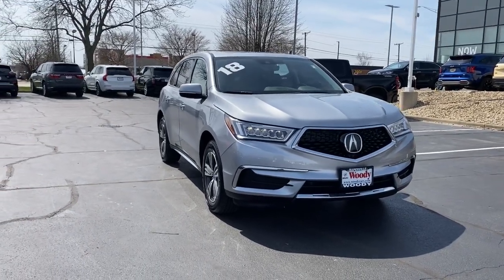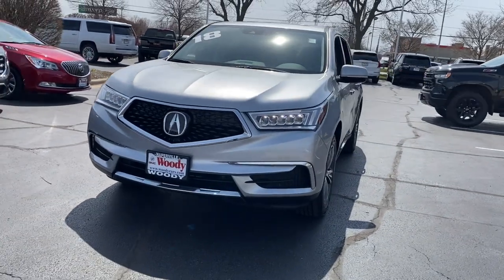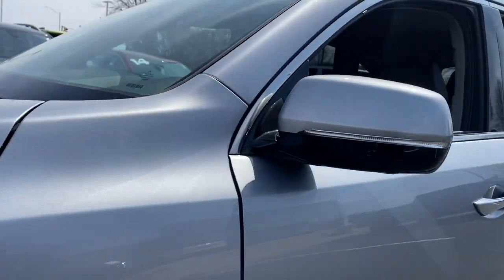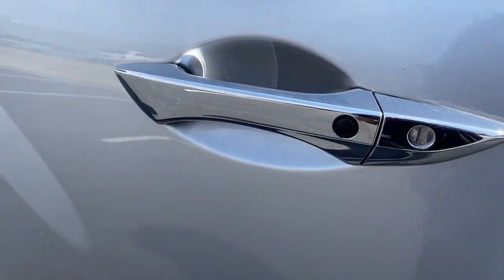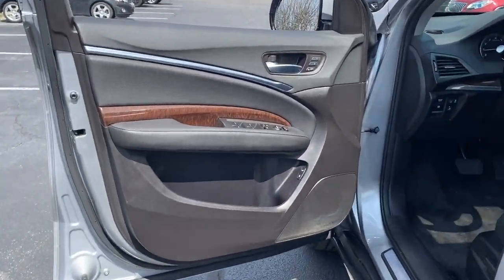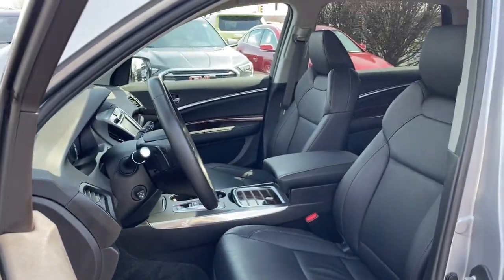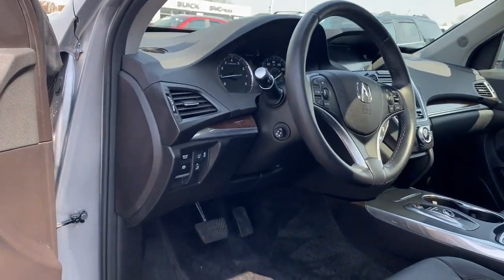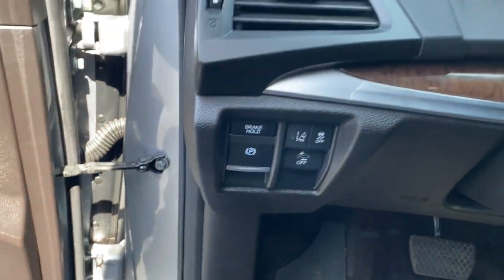2018 Acura MDX Naperville, Plainfield, Aurora, Oswego, Chicago, IL G11002A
Lunar Silver Metallic Used 2018 Acura MDX 3.5L available in Naperville, Illinois at Woody Buick. Servicing the Plainfield, Aurora, Oswego, Chicago, IL area.

Woody Buick
1585 W Ogden Ave

2018 Acura MDX 3.5L SH-AWD AWD Backup Camera, All Wheel Drive, AWD, MDX 3.5L SH-AWD, 3.5L V6 SOHC i-VTEC 24V, AWD, Lunar Silver Metallic. 18/26 City/Highway MPGVisit Woody Buick GMC at the corner of Ogden and Aurora Ave. In Naperville for Chicagoland's largest selection of Buick SUVs and GMC SUV and trucks. Woody Buick GMC helps keep Chicagoland moving! We are a family-owned and operated dealership conveniently located at the corner of Ogden & Aurora Ave in Naperville. Woody is ready to give you top dollar for your trade-in. Our philosophy is: If you have a trade, you have a deal! Our award winning service department is enjoyed by customers from all over Naperville, Aurora, Downers Grove and the surrounding communities.